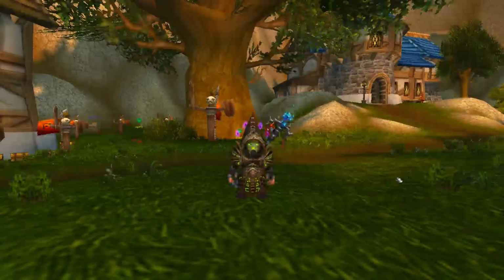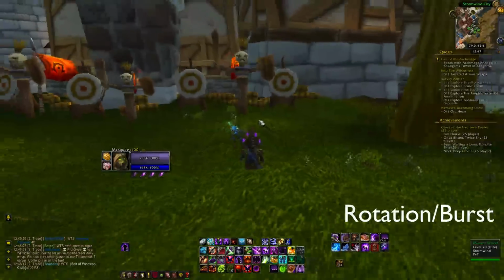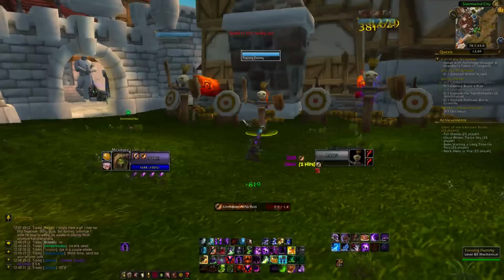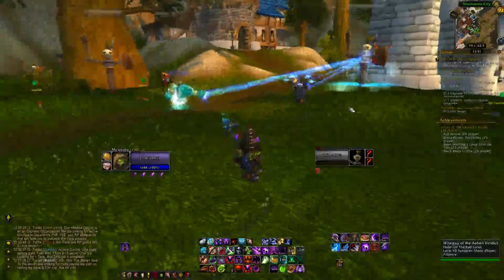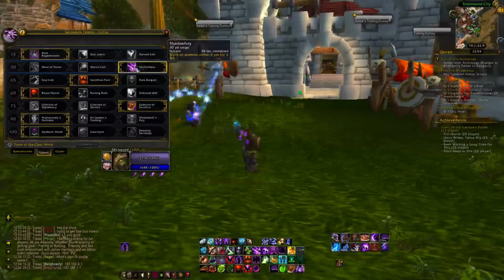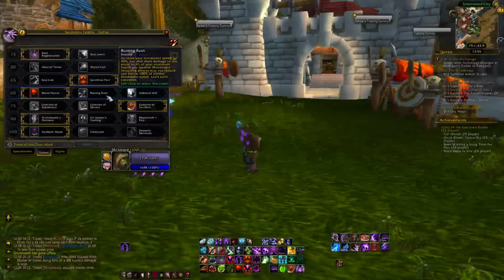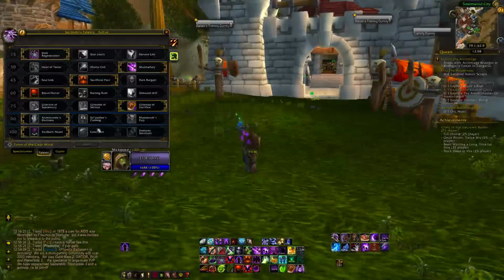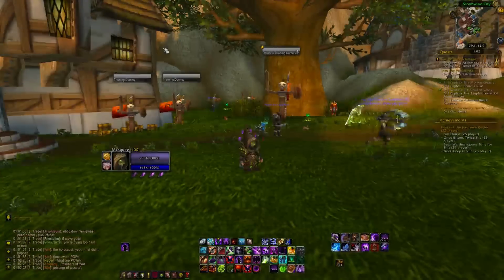WoW Affliction Warlock Patch 6.1 Guide (Stats, Builds, Rotation, and more!)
Comment with your thoughts, or with things you’d like to

**AFFLICTION STAT PRIORITY:**

Mastery=Multistrike*Intellect=PvP Power*=Haste*=Crit Strike=Versatility

**AFF BURST MACRO FROM VIDEO:**

/use insert your pvp burst trinket name here
/cast Dark Soul: Misery

Have fun in your gaming, and in your life!

My Battle.net BattleTag: Mcsquee#1727
My WoW realm: Emerald Dream US

My Playstation Network user: Mcsqueelen PS4

Steam: Mcsquee

more. Yep.

music used in these videos that I do not already declare
to be my own!